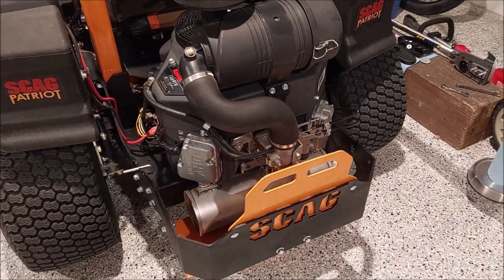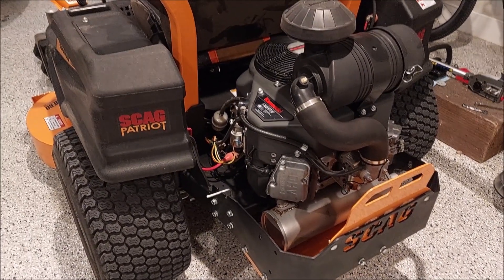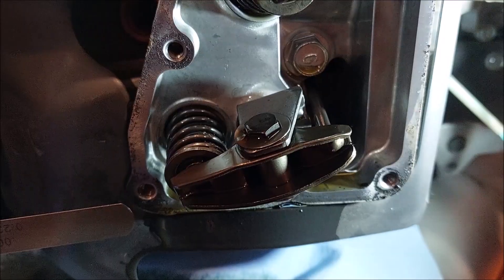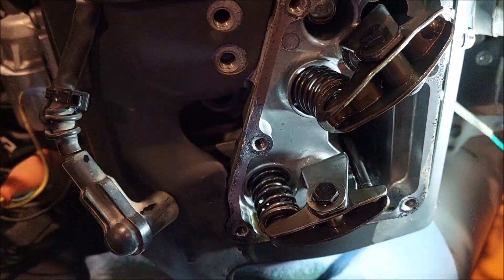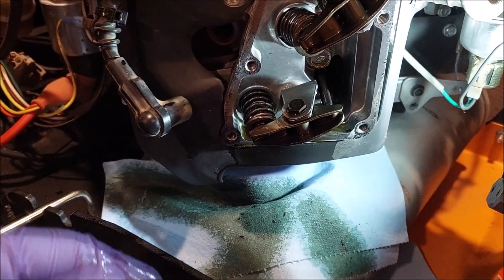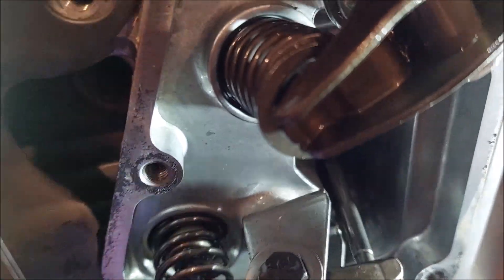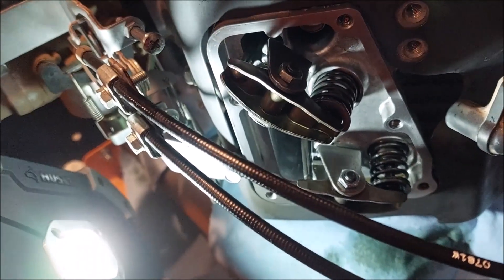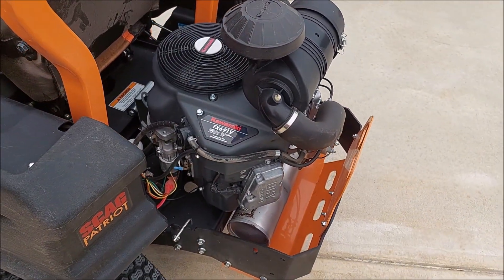Kawasaki FX691V Valve Noise Before & After Adjustment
Quick valve adjust to get rid of the tick tick tick from under the valve cover.
Cylinder 1 Intake valve loose (.010)
2021 Scag patriot with only 80.6 hours.

Valve lash set per 6th edition FX service manual:
Valve Clearance (when cold)
Inlet, Exhaust: 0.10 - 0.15 mm (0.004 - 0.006 in.)